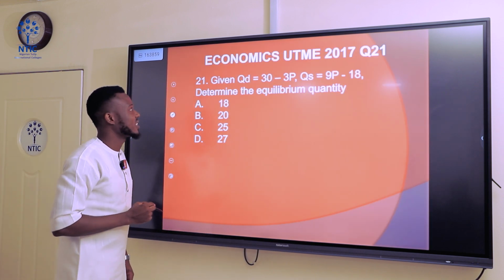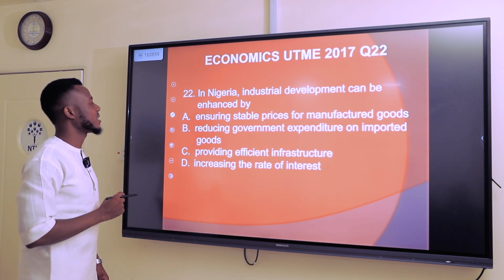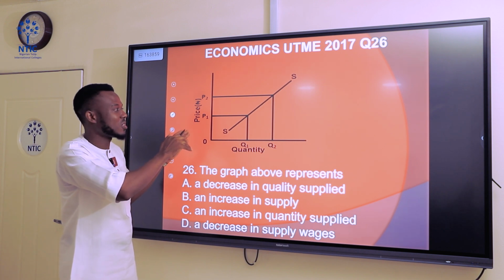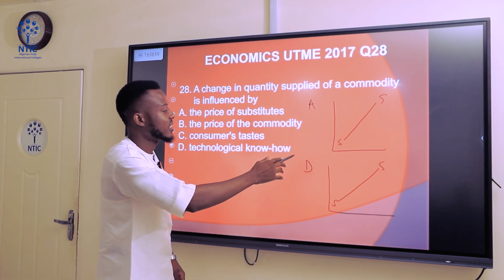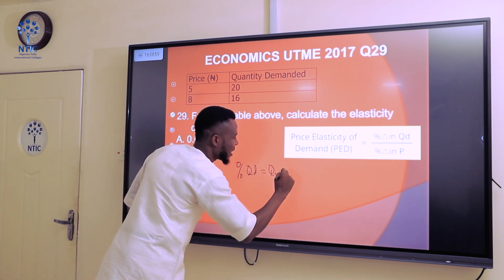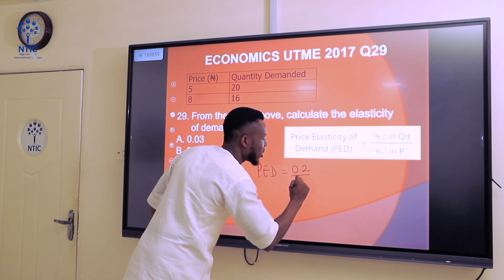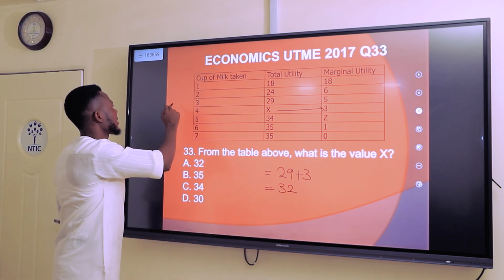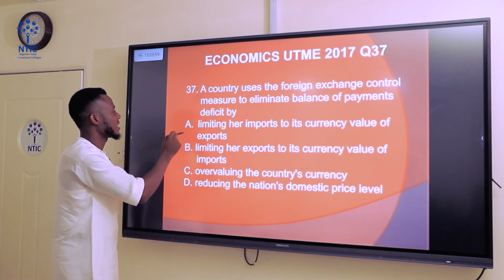2017 JAMB Economics Questions 21 - 38 - NTIC Online Class